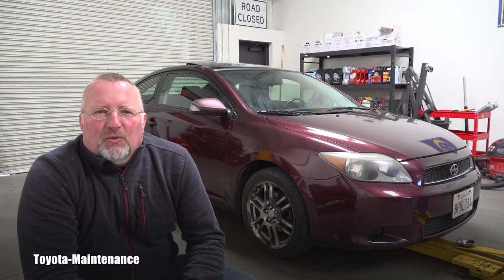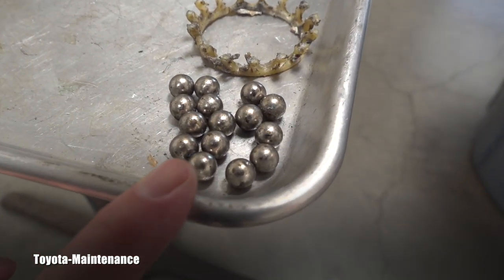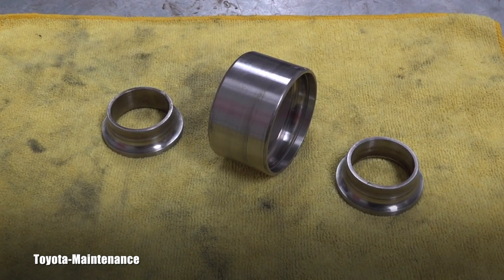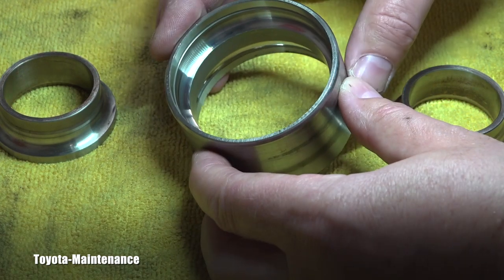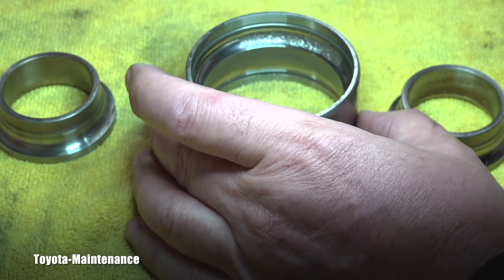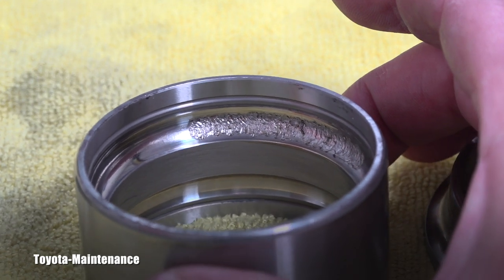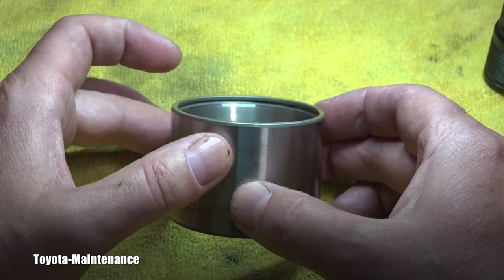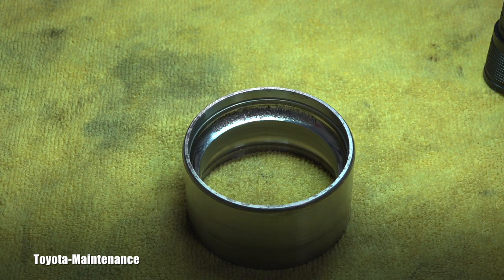Inside of Bad Wheel Bearing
Here you can see what was causing very loud front wheel bearing on 2005 Toyota Scion TC